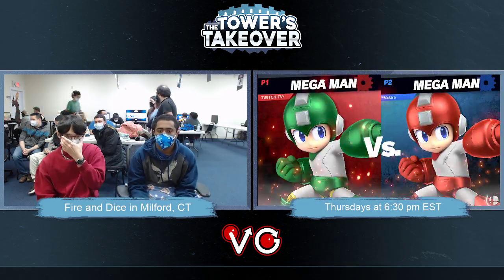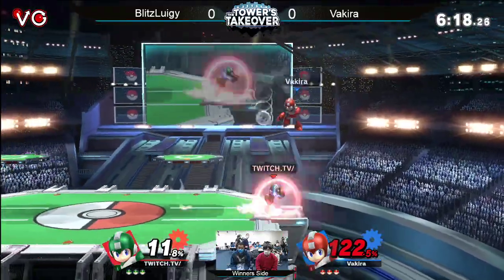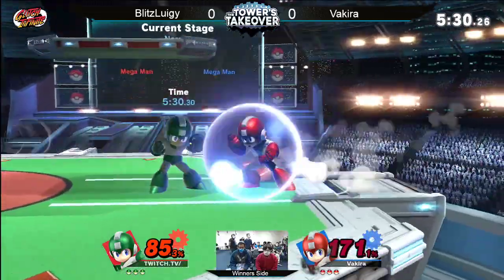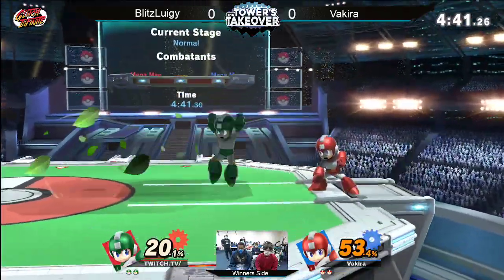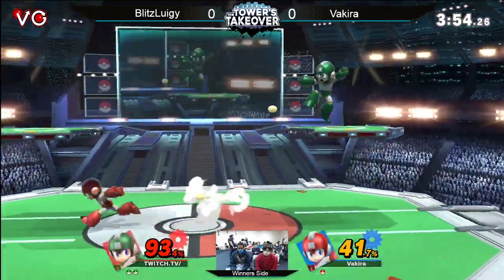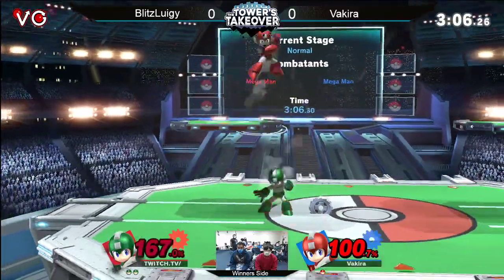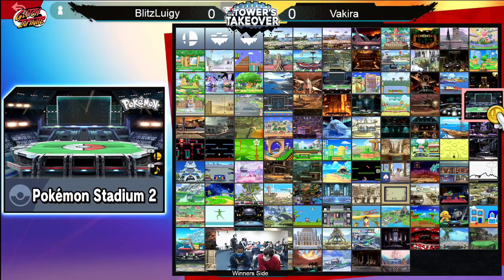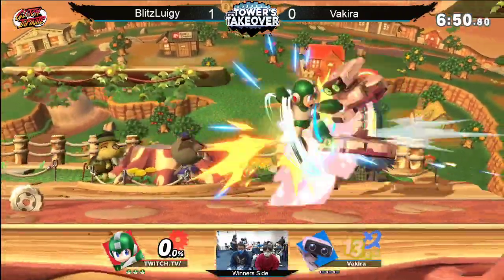Tower's Takeover 20 - BlitzLuigy (Mega Man) Vs. Vakira (Mega Man, ROB) SSBU Ultimate Tournament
Tower's Takeover is a Smash Ultimate Tournament in Waterbury, CT.